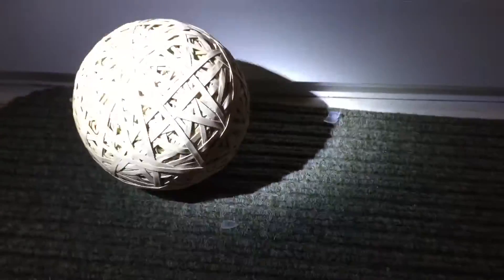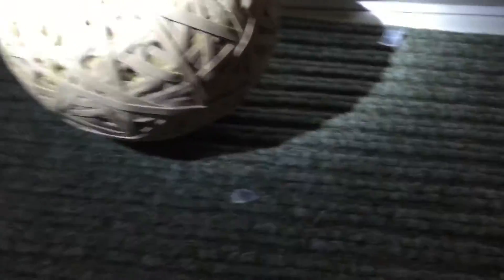Rubber Band Ball Vs Plastic Ring #1